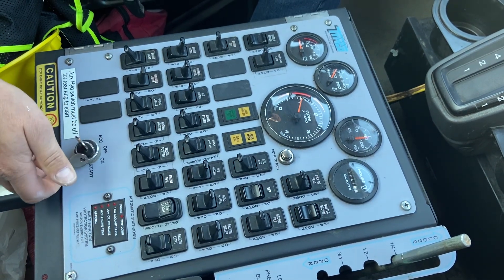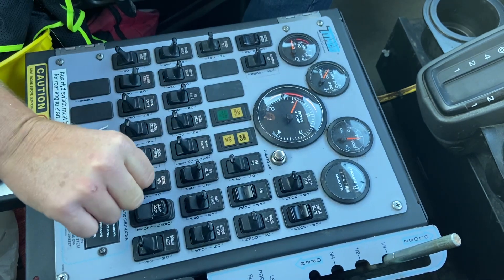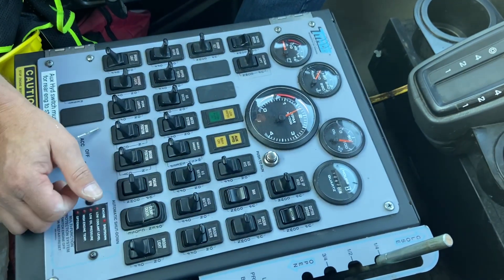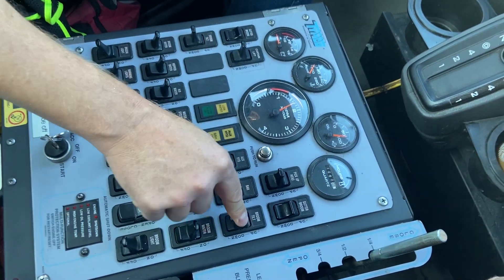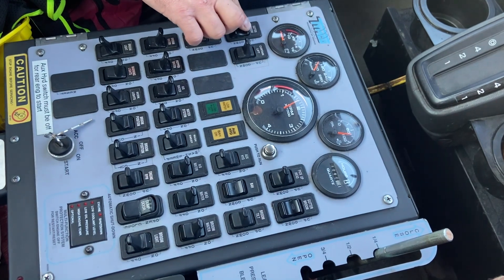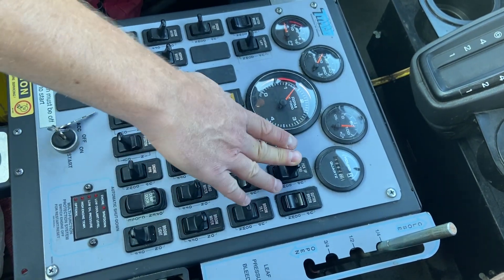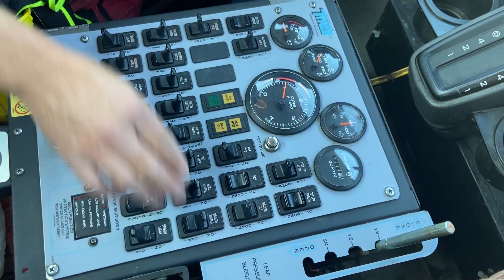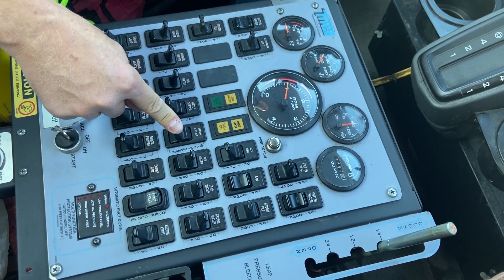Tymco unit 8 controls